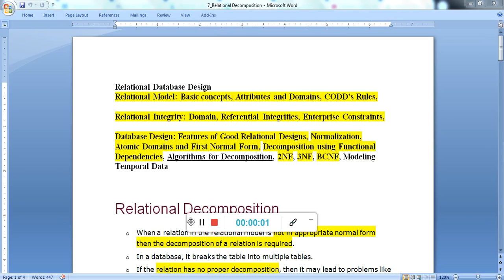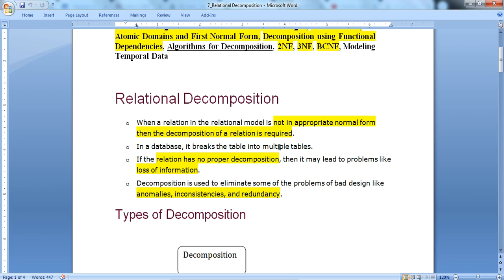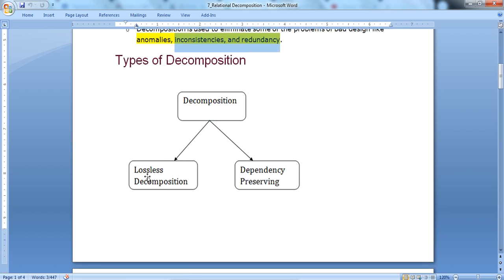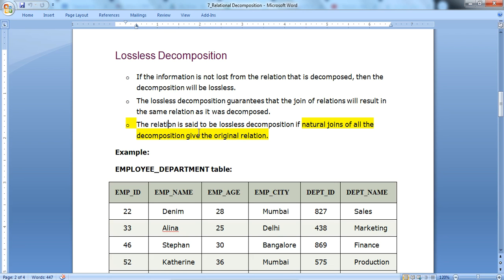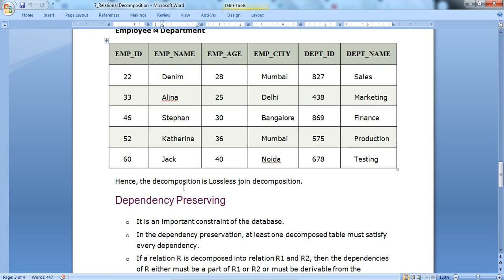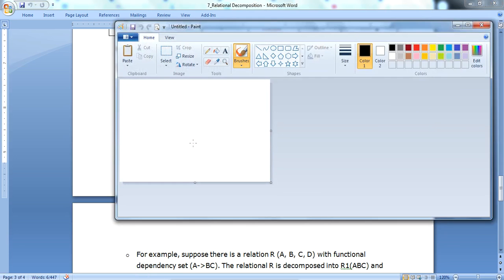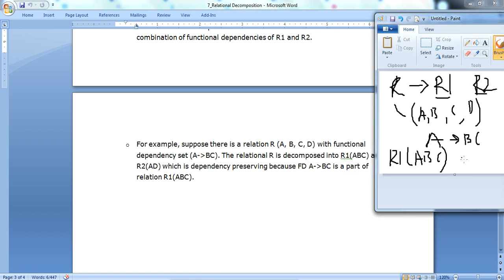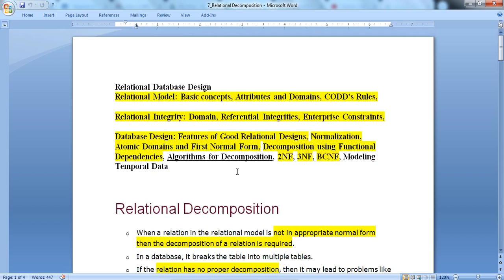Relational Decomposition in RDBMS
Types of Decomposition : Lossless Decomposition and Dependency Preserving